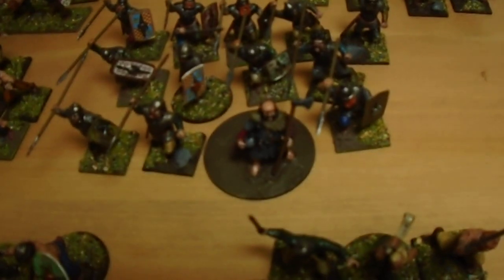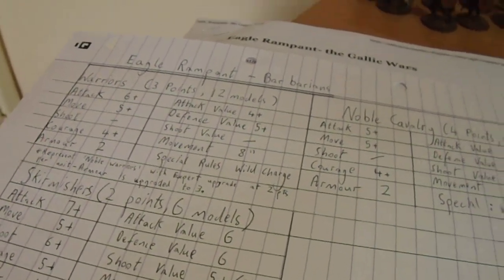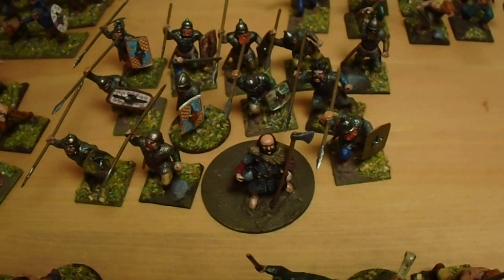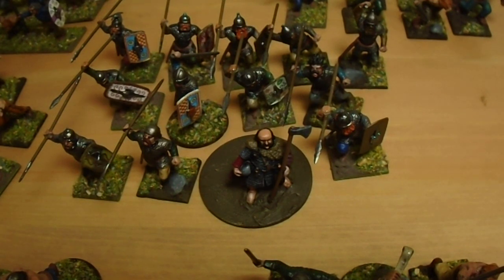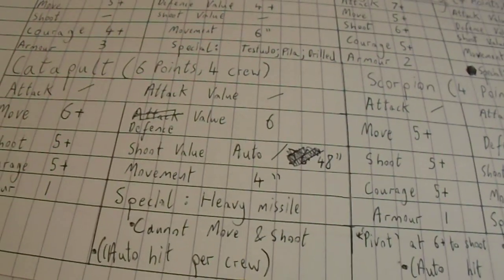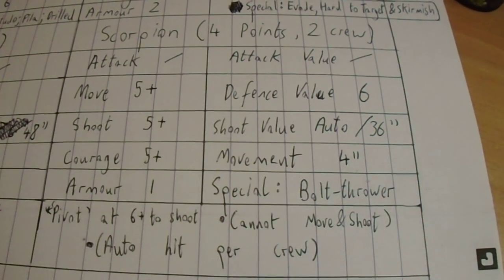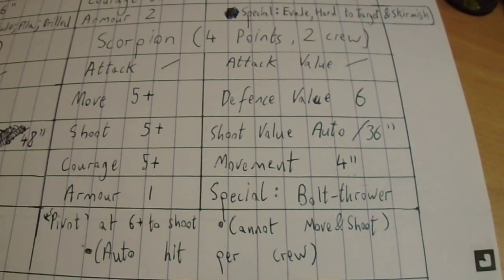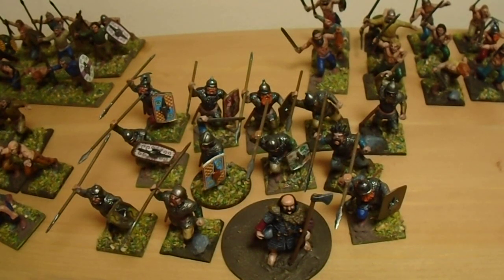Eagle Rampant- Gallic Wars